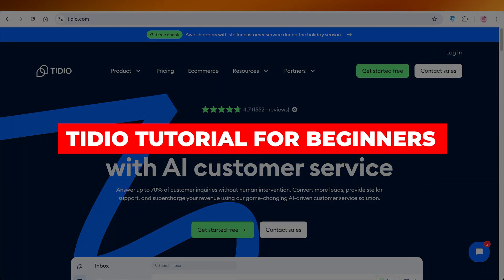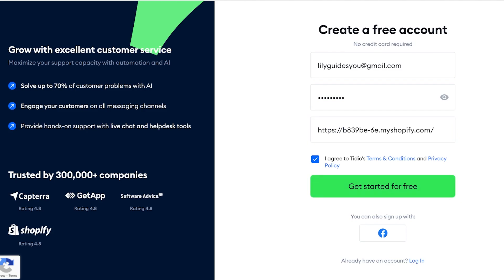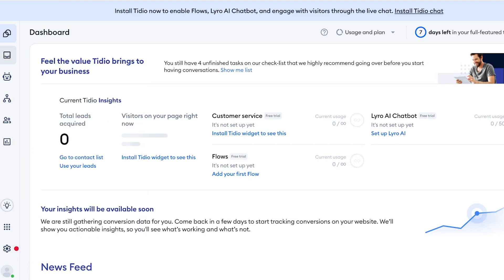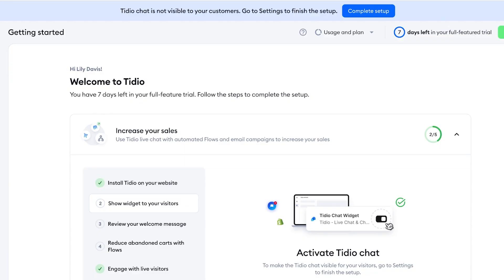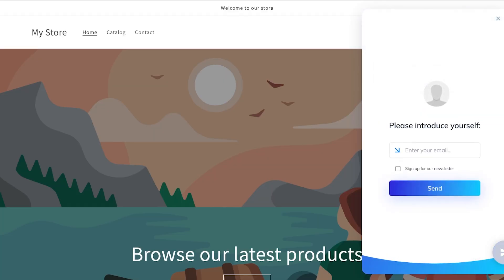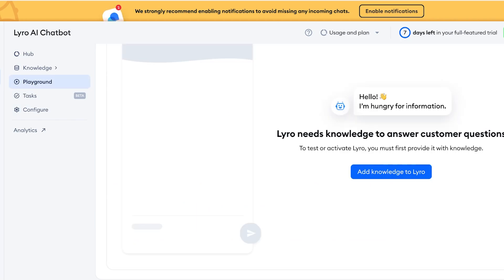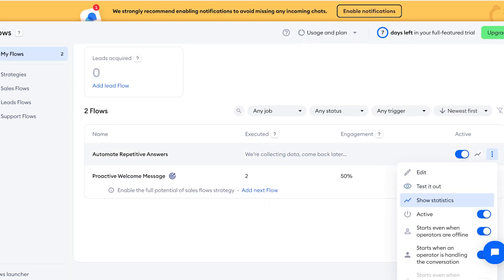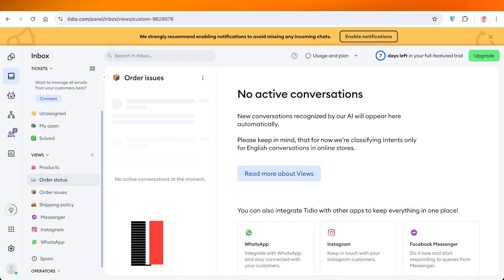Tidio Tutorial For Beginners | How To Use Tidio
The "Tidio Tutorial for Beginners" is an essential guide designed to help new users navigate the Tidio platform effectively. This comprehensive tutorial covers the fundamental features of Tidio, including chatbot setup, live chat integration, and customization options. Users will learn how to create automated responses, manage customer interactions, and analyze performance metrics to enhance user engagement.

Step-by-step instructions ensure that even those with minimal technical expertise can leverage Tidio's capabilities. By the end of the tutorial, beginners will be equipped with the knowledge to optimize their customer support processes, ultimately improving client satisfaction and driving business growth.